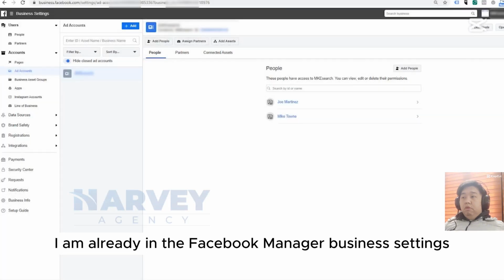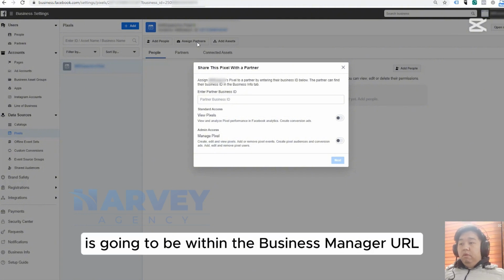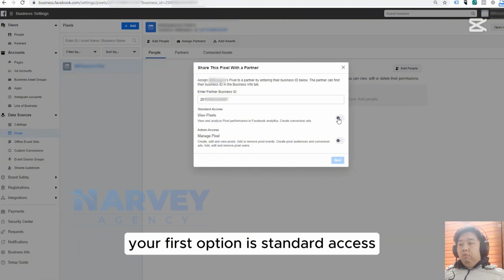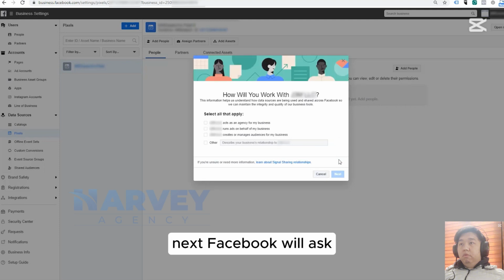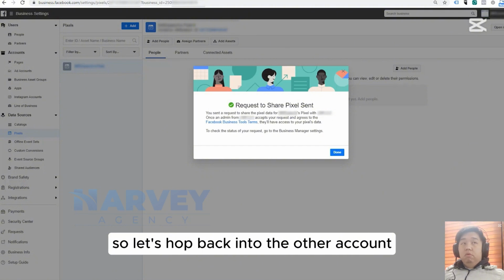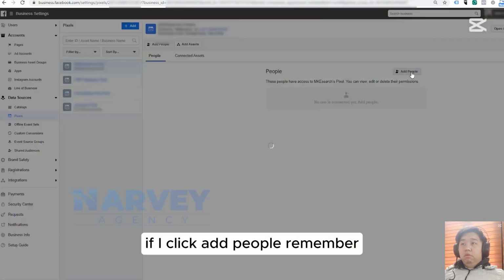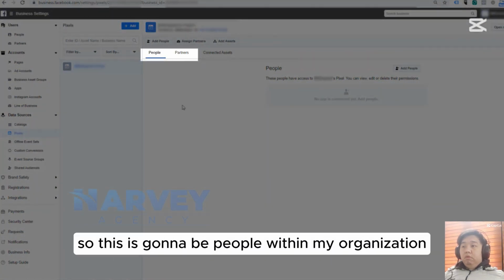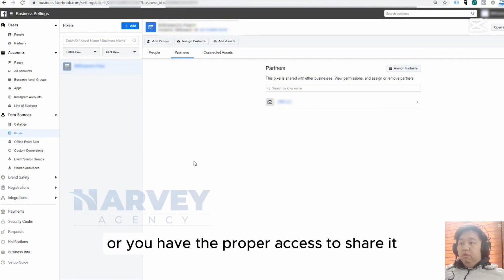HarveyBrown | Share Facebook Pixel